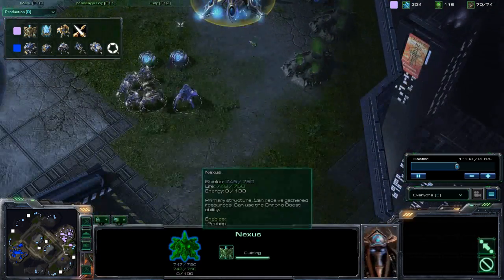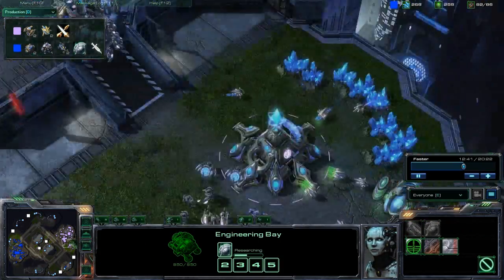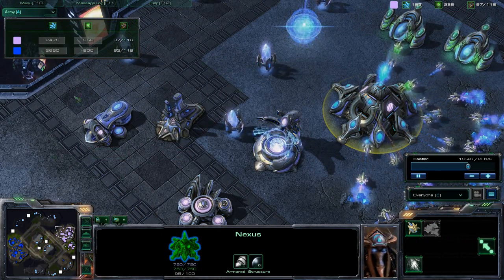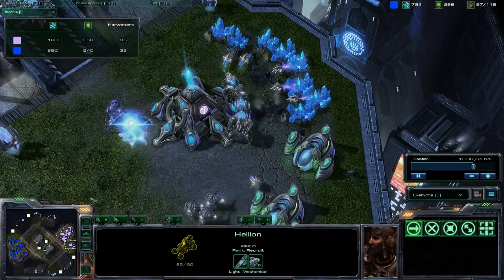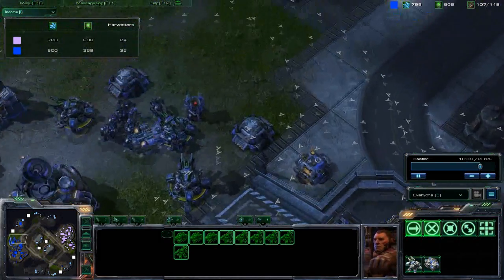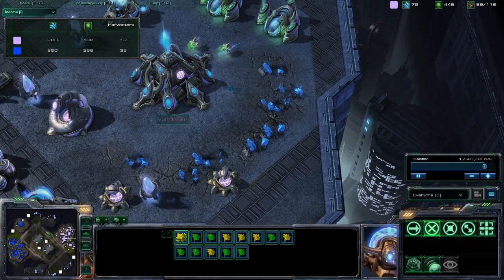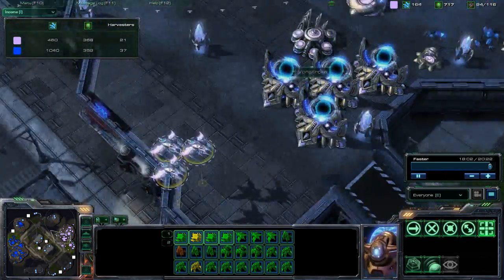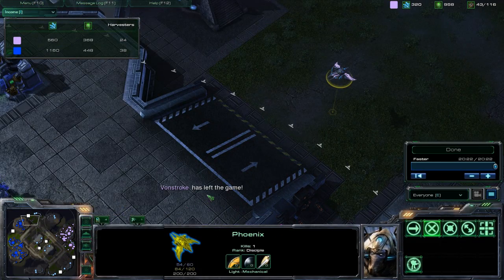Starcraft 2 - Turtle(T) vs Vonstroke(P) 2/2